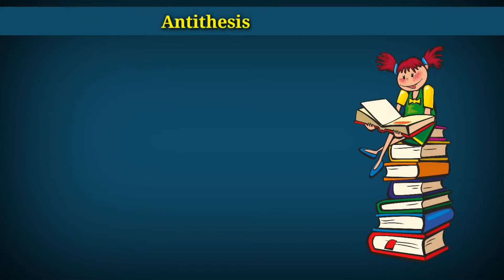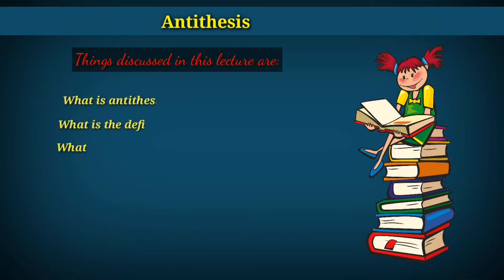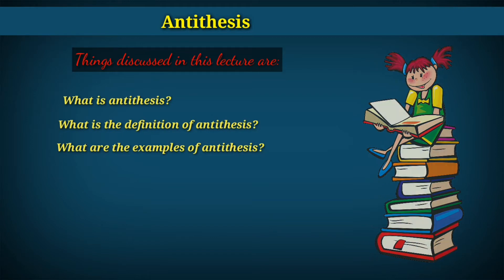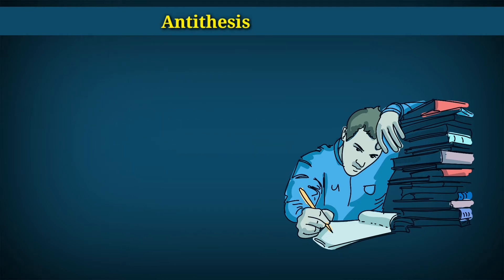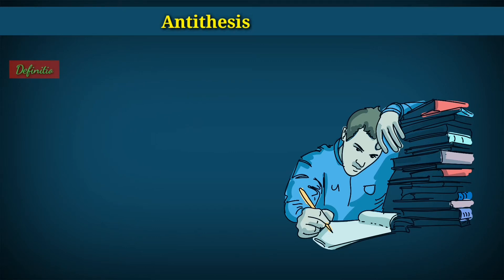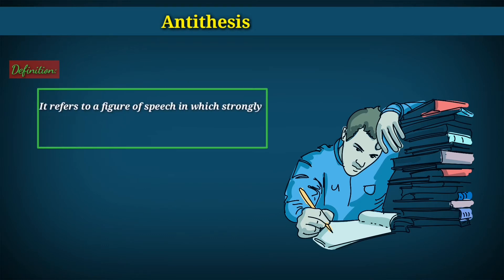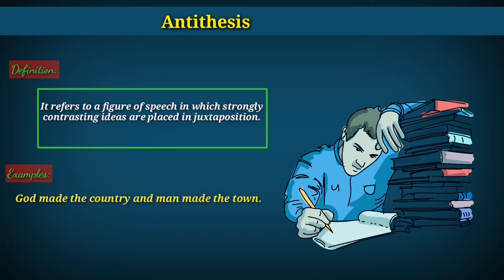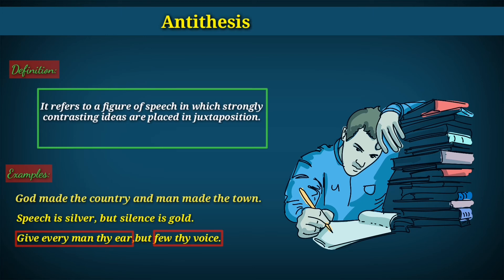What is antithesis | Figure of speech